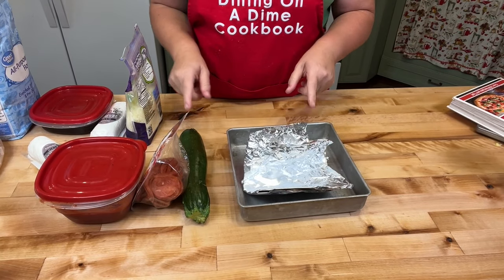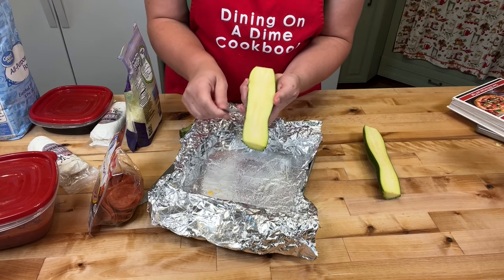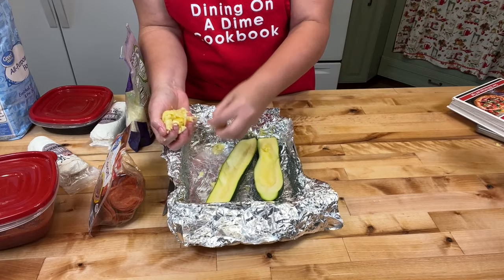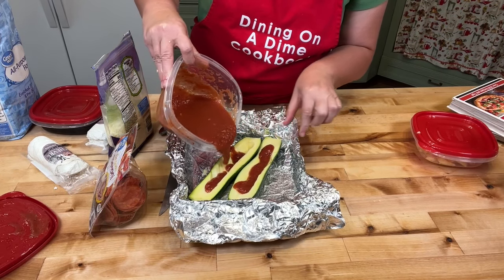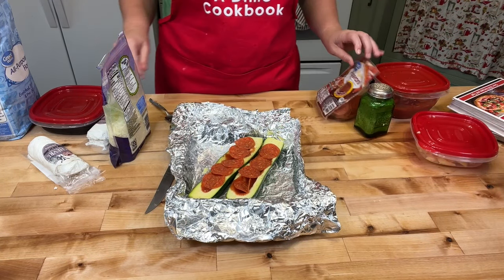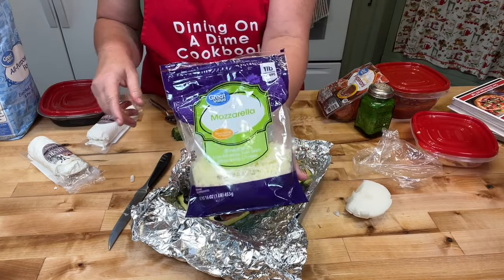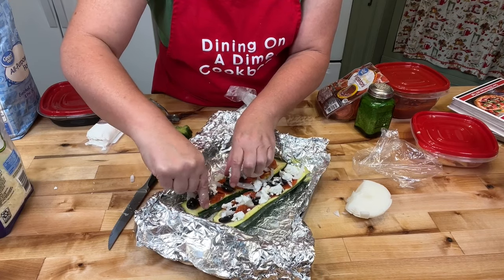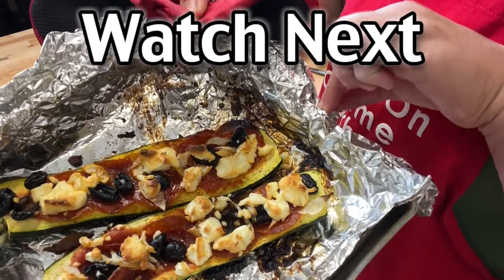How To Make Stuffed Zucchini Boats Recipe - 8 Days of Zucchini Recipes #3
In this video, I'll show you how to make our easy zucchini boats recipe. These delicious and versatile zucchini boats can be customized with your favorite toppings, much like a healthier version of pizza! I’ve made zucchini pizza boats, but you can also try variations like taco boats.

Cutting Glove (to protect you from cutting yourself)
Oil Sprayer
8x8 inch pan